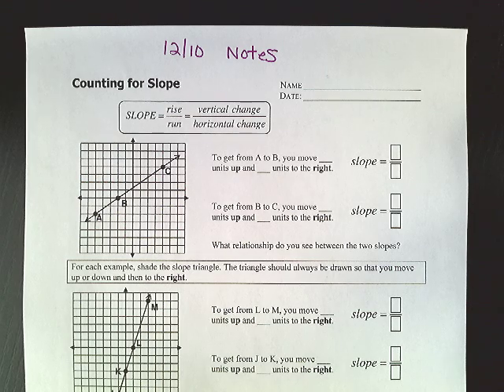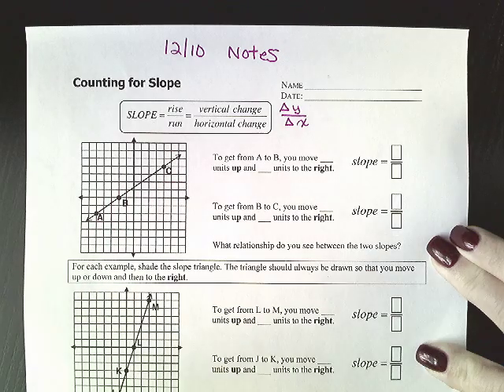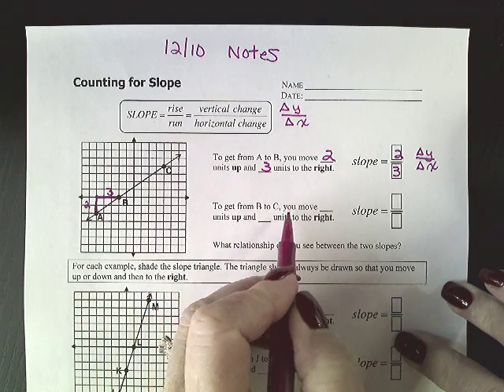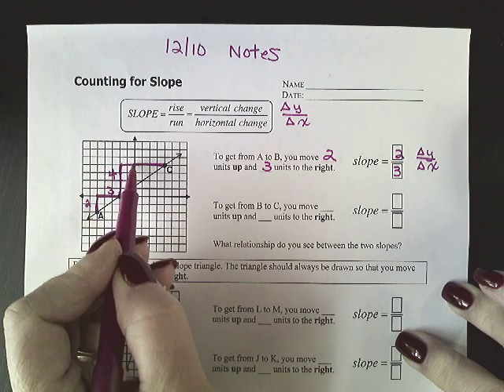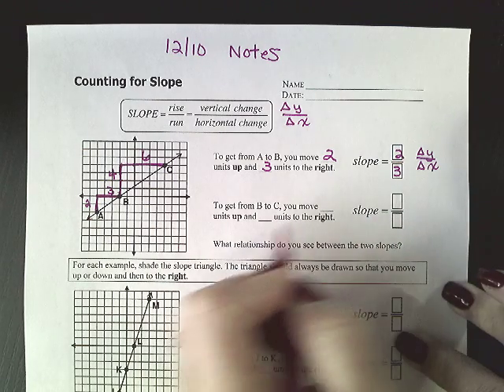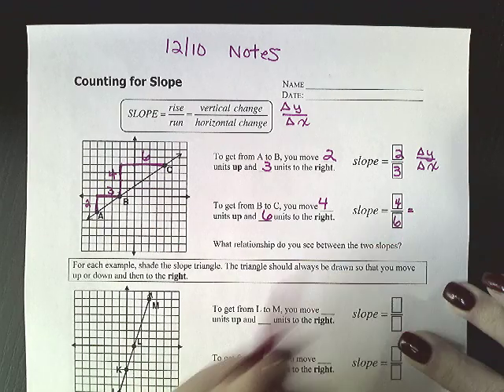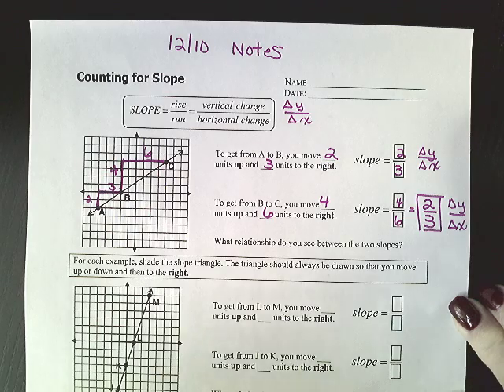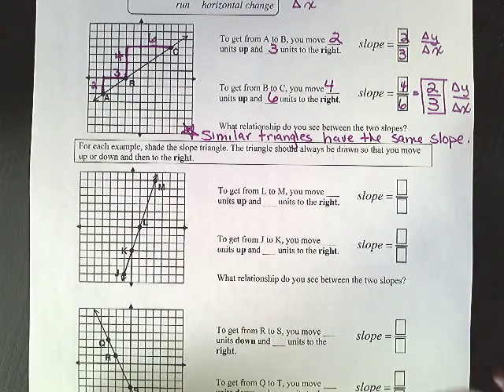Slope and Similar Triangles